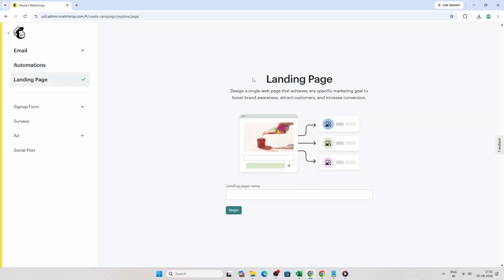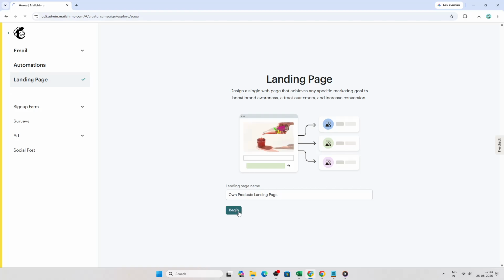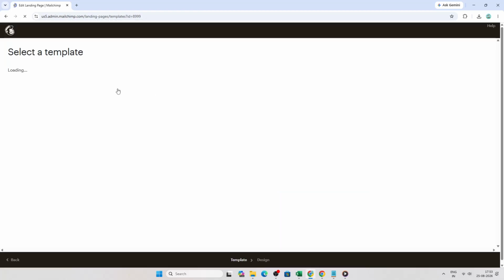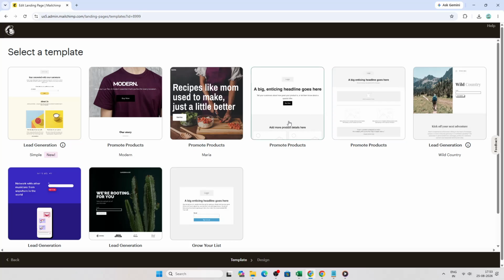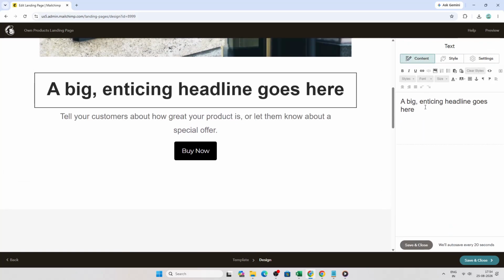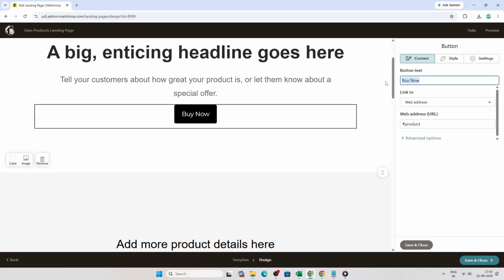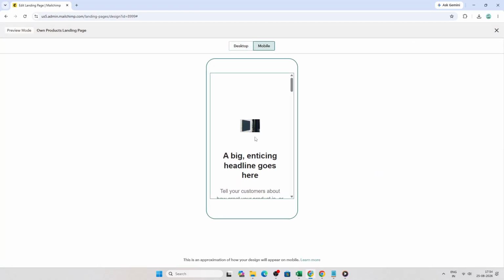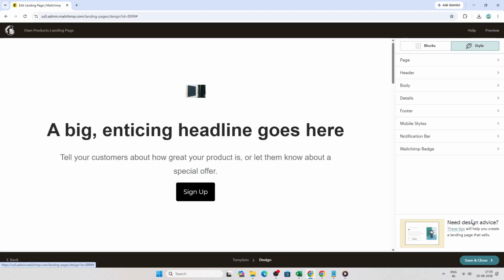How To Create A Landing Page In Mailchimp (Step By Step)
Learn how to create a landing page in Mailchimp with this step-by-step tutorial. Perfect for beginners, this guide covers Mailchimp landing page design, setup, and publishing.